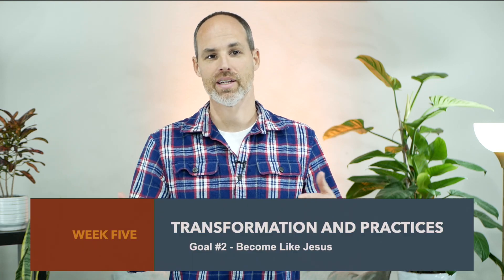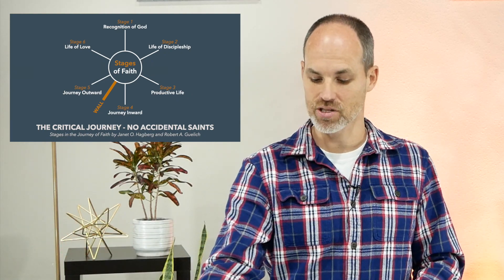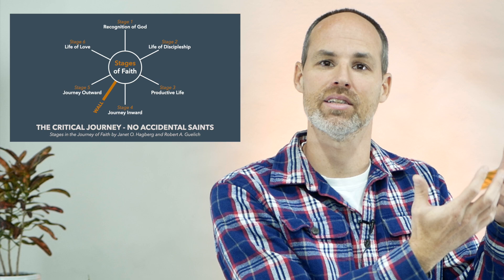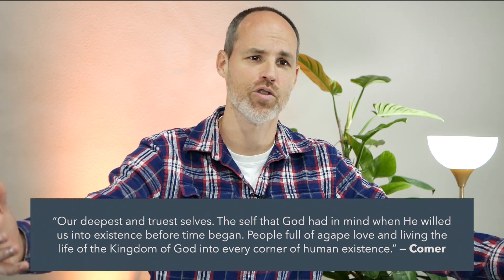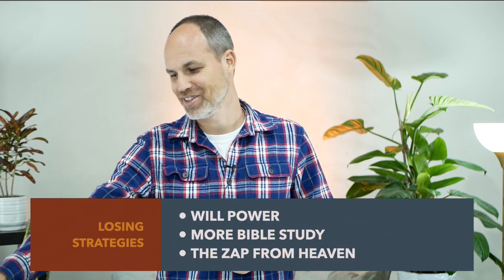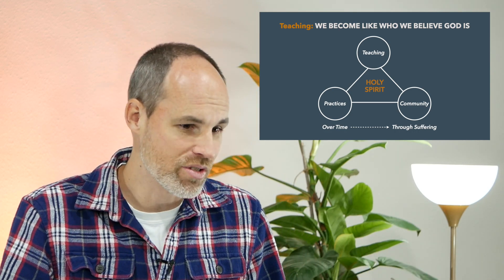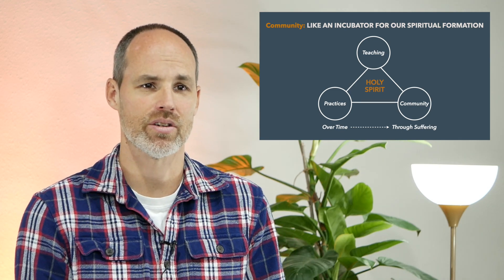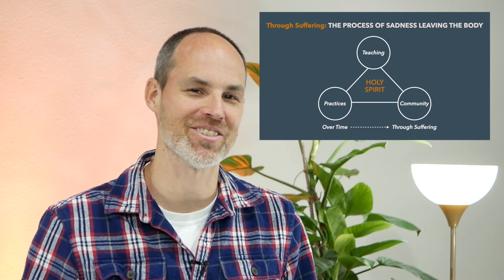Practicing The Way pt 5 Transformation & Practices